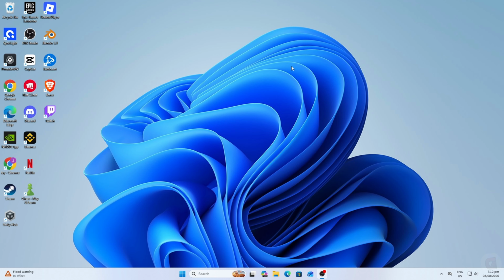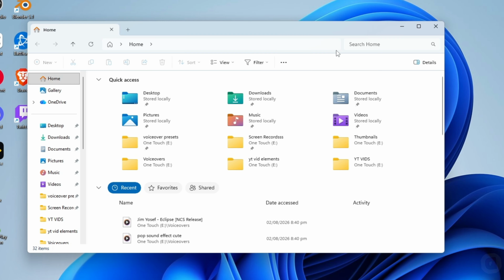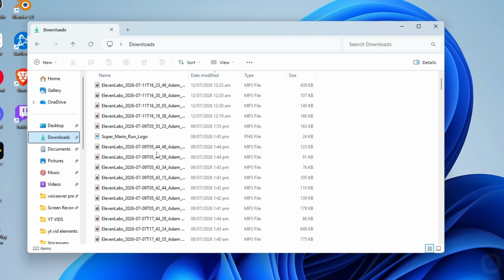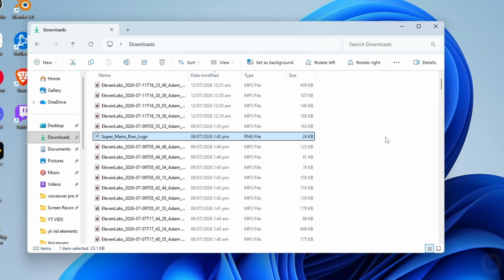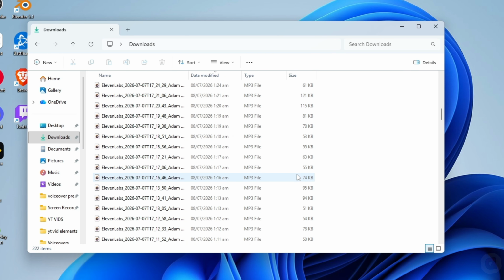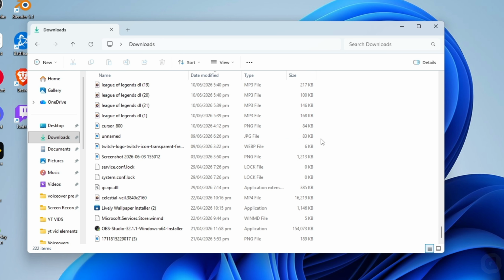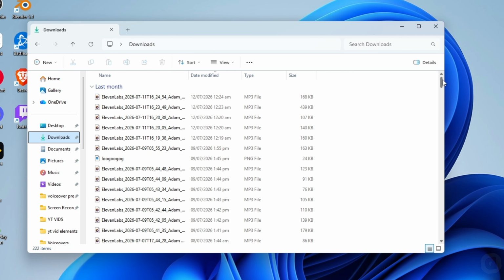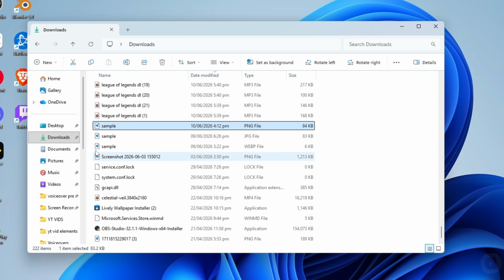How to Rename Files in Windows 11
Want to rename files in Windows 11?

This tutorial shows you how to quickly change the name of a file on your Windows PC or laptop. I'll show you the simple ways to rename files using File Explorer, the right-click menu, and the keyboard shortcut.

✅ In this tutorial:

How to change a file name
Rename files on PC or laptop
Rename files using File Explorer
Rename a file using the keyboard
Windows 11 beginner tutorial

💡 Quick Tip: Select a file and press F2 to quickly rename it in Windows.